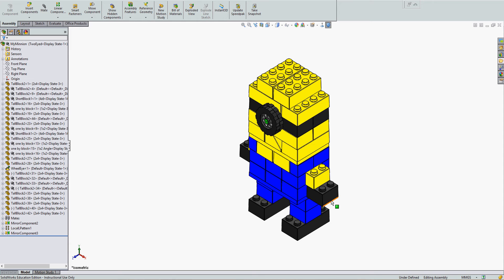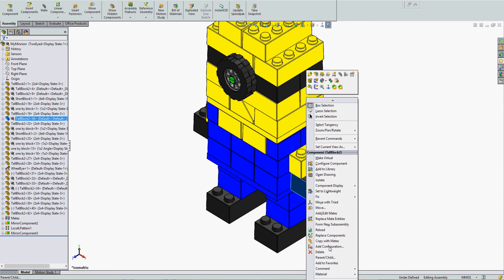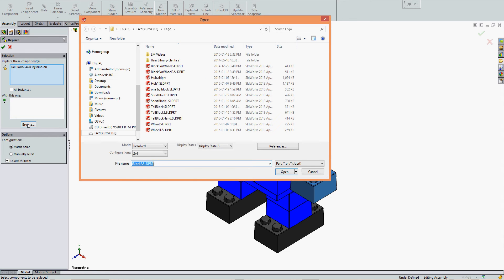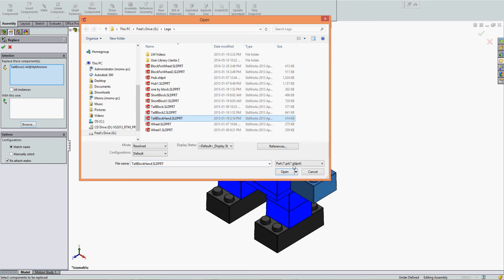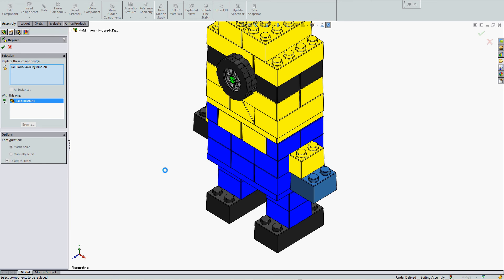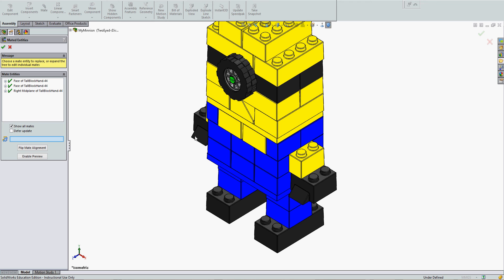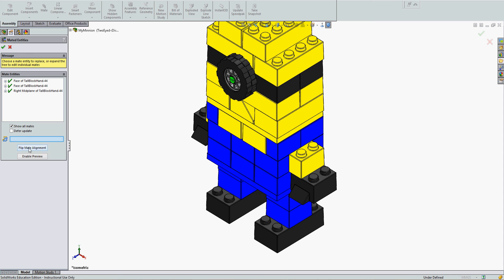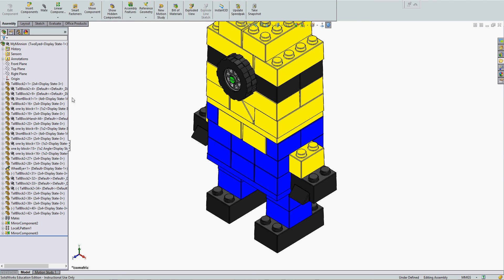SolidWorks Replace an Assembly Component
How to replace an assembly component in a SolidWorks assembly, with another part and repair or replace the mates.